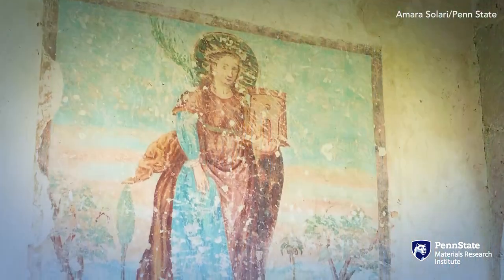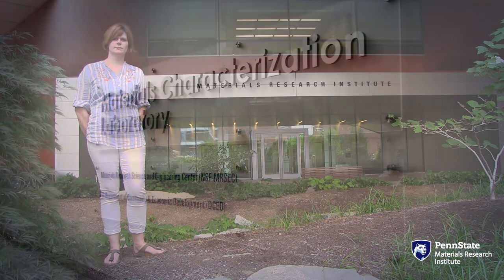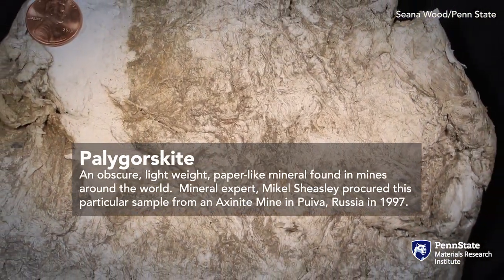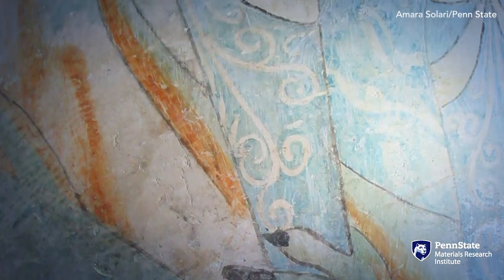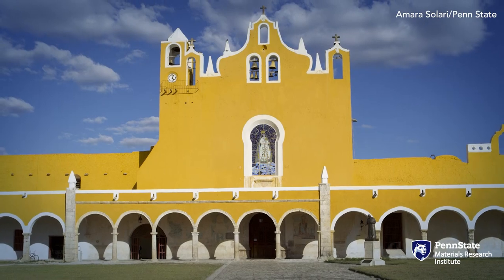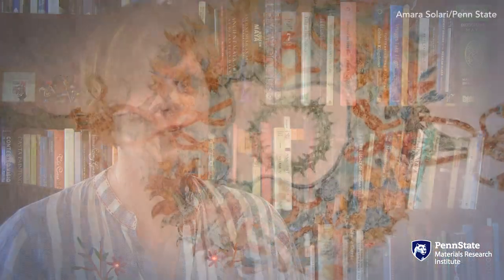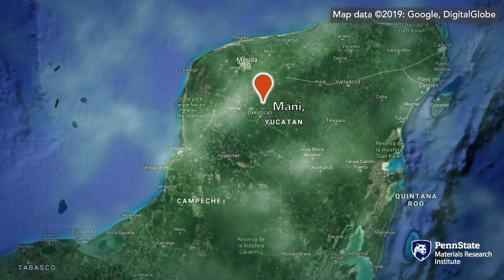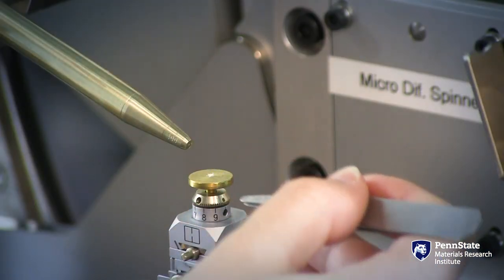X-Ray Diffraction Solves Maya Mystery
Amara Solari, Professor of Art History and Anthropology at Penn State talks about using a materials characterization technique called X-Ray Diffraction to unlock a new discovery during her research in the Yucatan Peninsula.

Penn State Materials Research Institute (MRI) is a culture of interdisciplinary research.  This convergence brings together physical and life sciences with engineering and computation to solve the most complex problems facing society today and in the future.